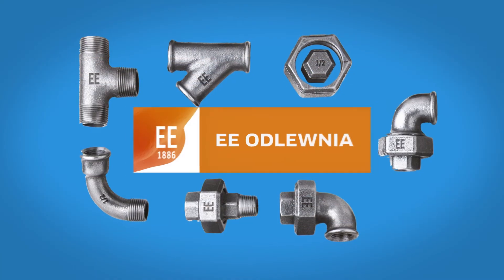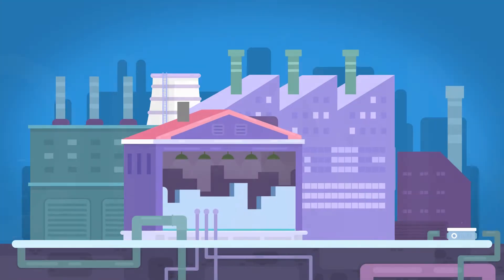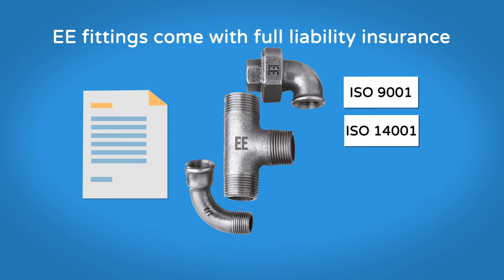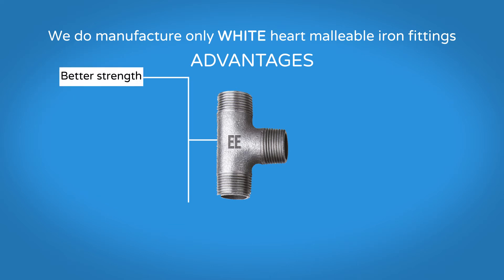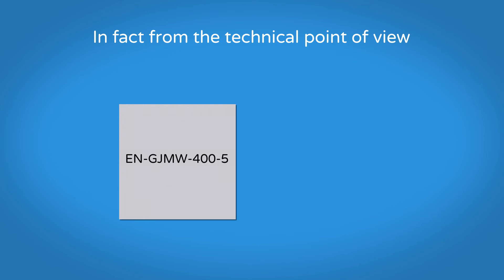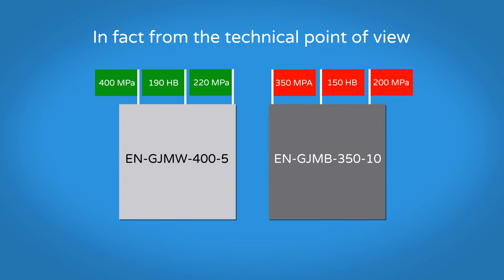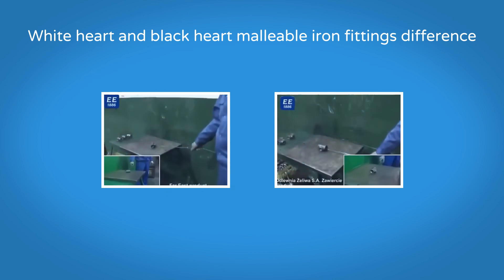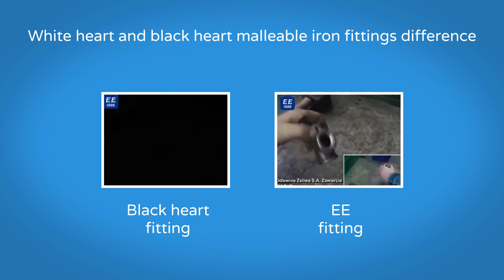Difference Between White Heart and Black Heart Malleable Iron Fittings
Discover the difference between White Heart and Black Heart malleable iron fittings

Graphic Motion Animation Made By YourVideoscribe.com